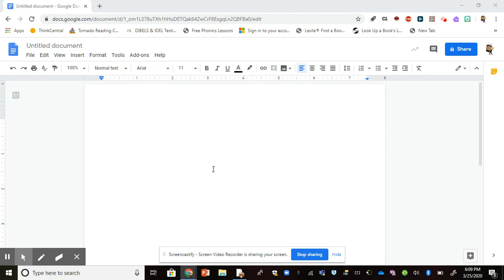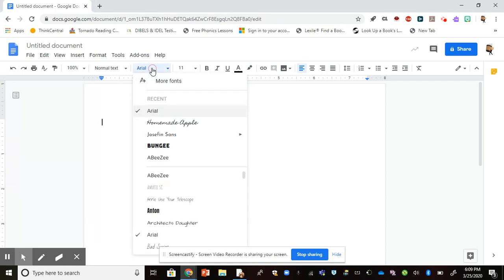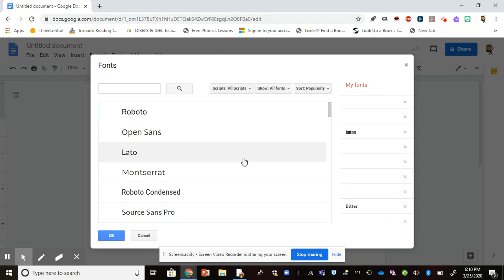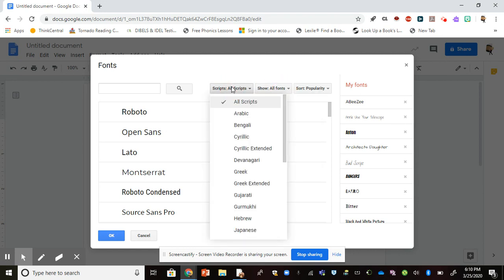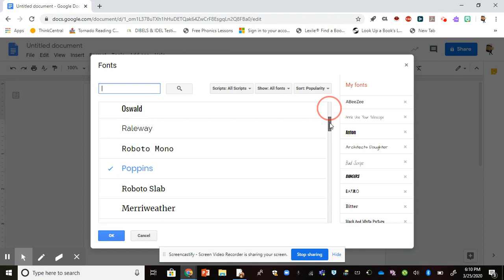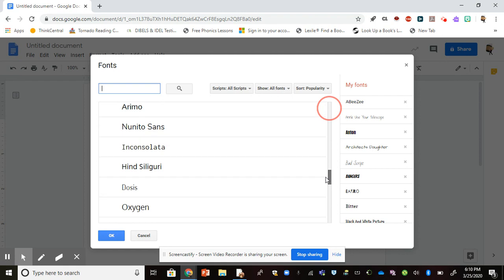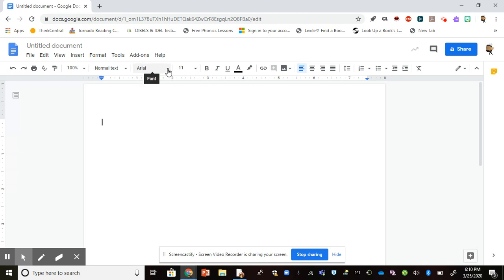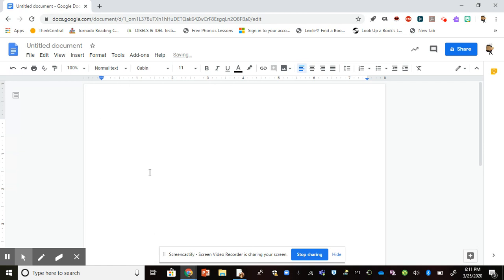Google Docs Adding Fonts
This video shows how to add new fonts to your Google Doc